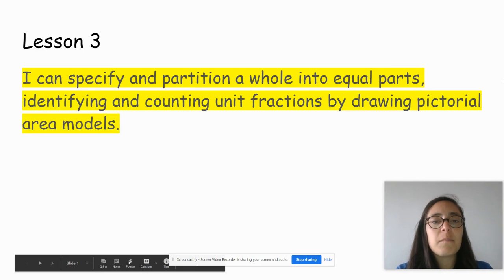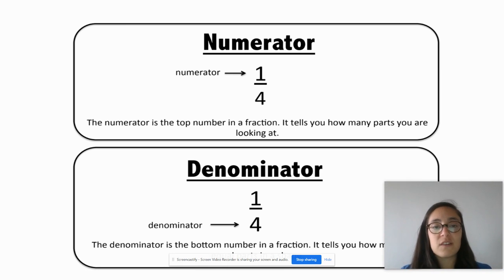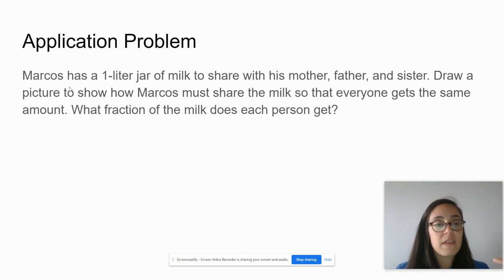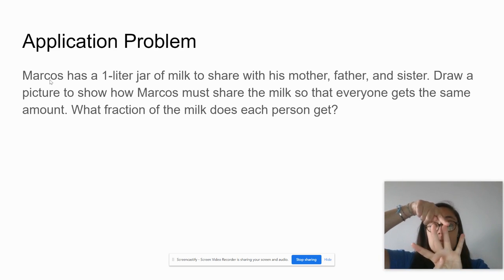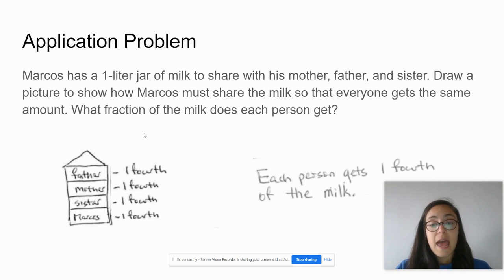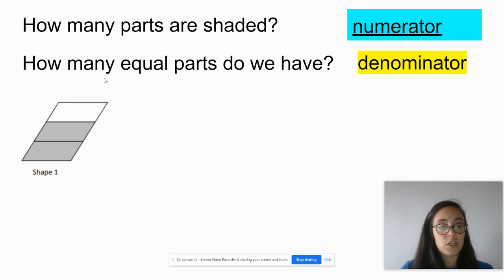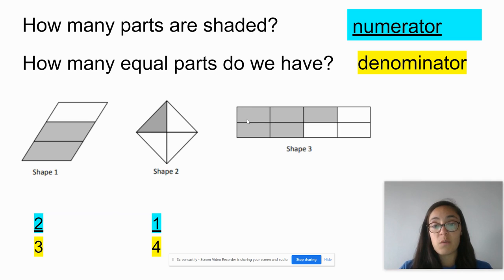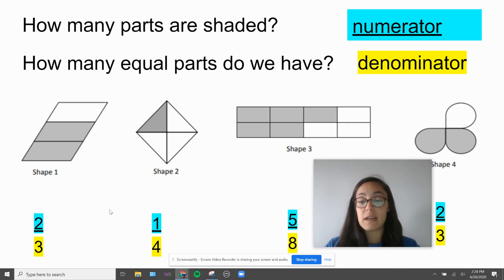stayhome | Fractions | Numerator | Denominator| Math Module 5 lesson 3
stayhome | I can specify and partition a whole into equal parts, counting unit fractions | Math Module 5 Lesson 3

3rd Grade. Learning at home